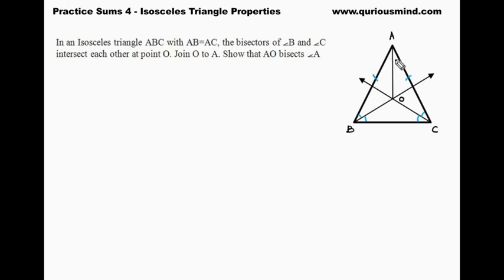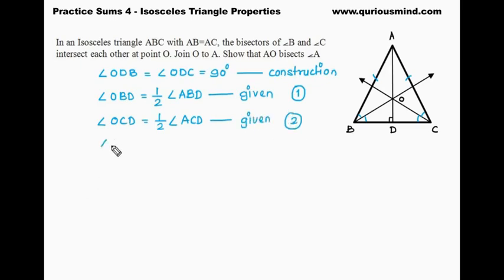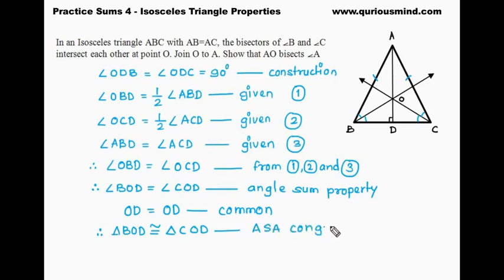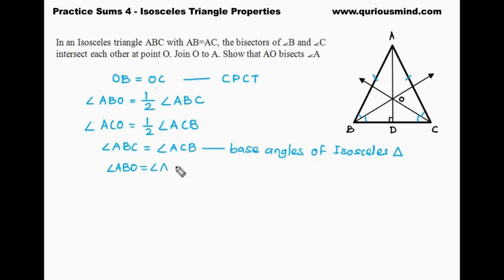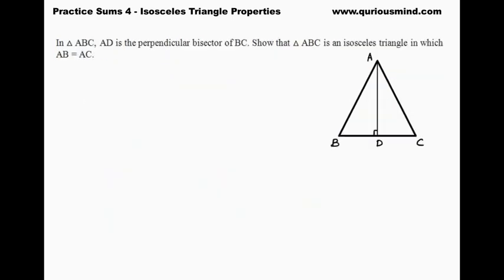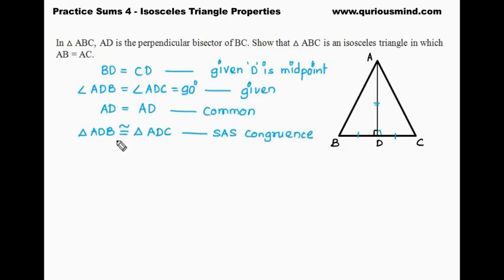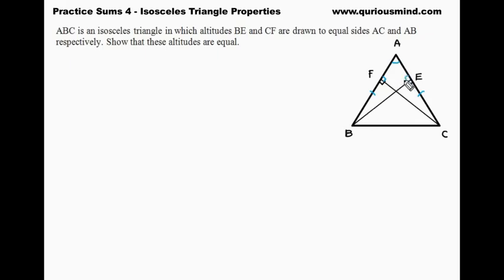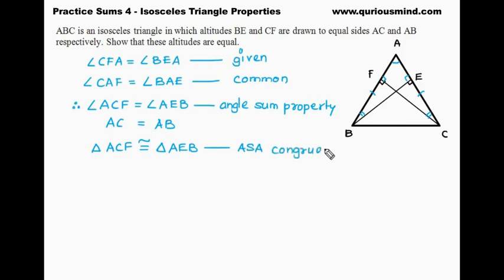S9C7V6 - Triangles (Practice Sums 3)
In this video you will learn how to solve sums related to theorems on properties of Isosceles Triangle.